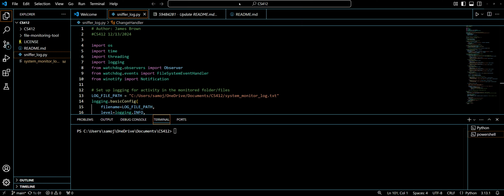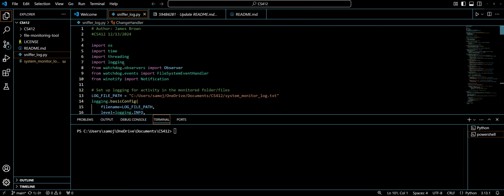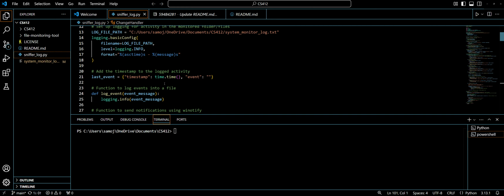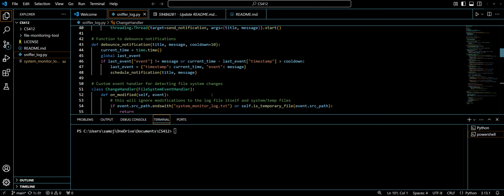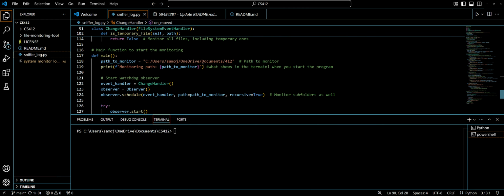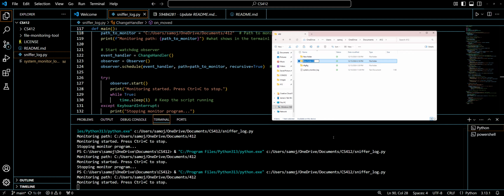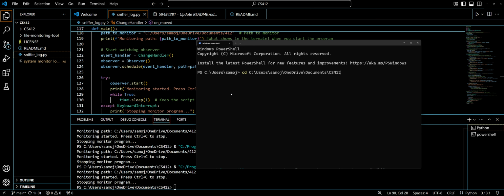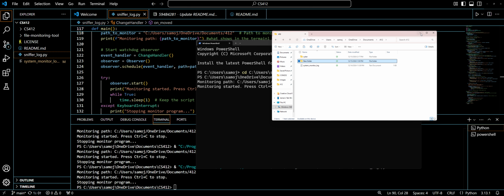Cyber Security File monitoring tool - Sniffer Log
A simple OSINT file monitoring tool that tracks activity in specified files or folders, logging changes and sending real-time alerts about any detected activity